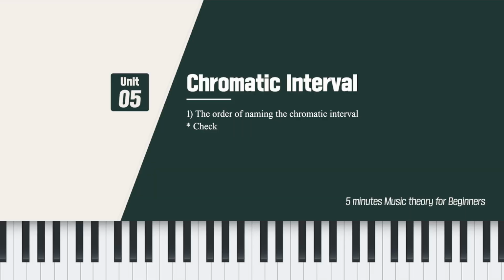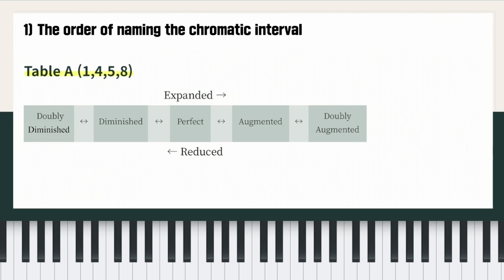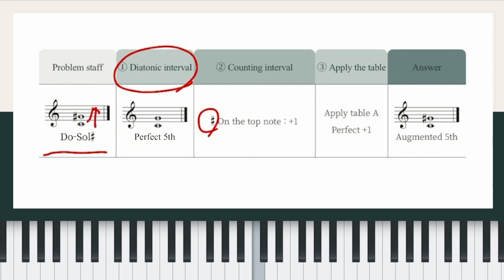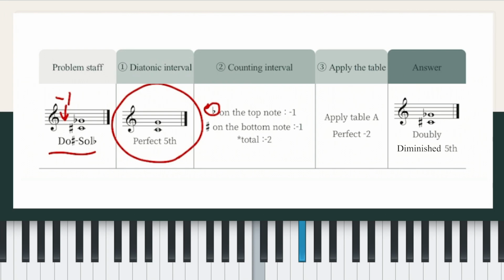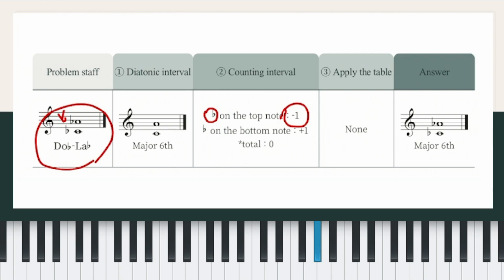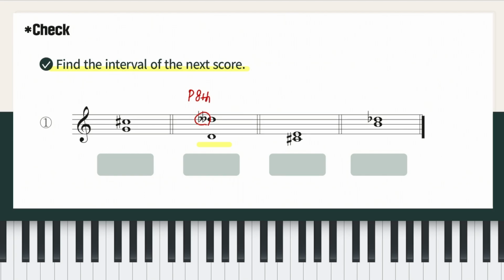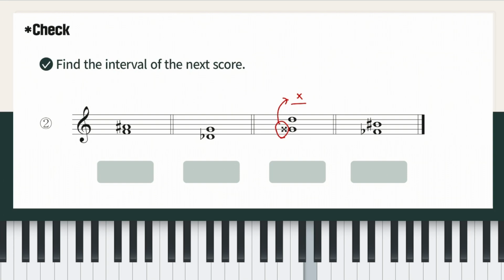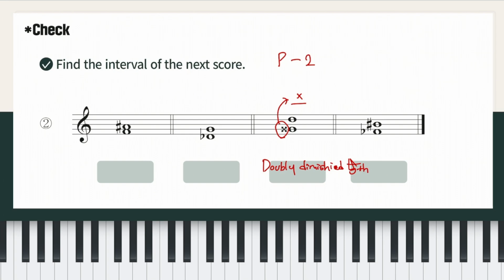Unit 05. Chromatic Interval / Easy Music Theory(Free Lesson)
✨5 minutes Music theory for Beginners / 🔽Purchase the PDF textbook with PayPal

Unit 05. Chromatic Interval
📌 The order of naming the chromatic interval
📌 Check

"This lecture is a free course that accompanies 5 Minutes Music Theory for Beginners"

This book is Korea’s No.1 self-study music theory workbook.

- Over 100,000 copies sold in Korea (series)
- A bestseller for over 250 weeks on Korea’s top online bookstore, Aladin
- 9.6 rating on Korea’s largest bookstore, Kyobo Bookstore
- High-quality lectures provided for free

Here’s your perfect textbook, now available in English!

🔽Purchase the 5 Minutes Music Theory for Beginners PDF with PayPal"